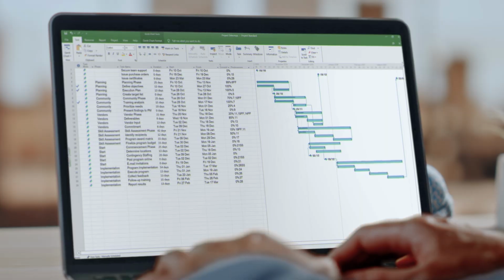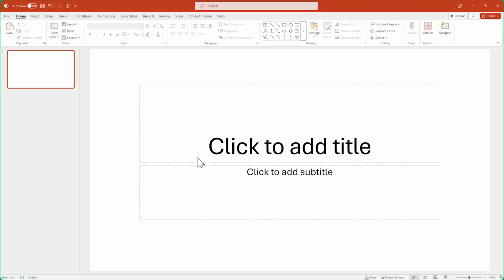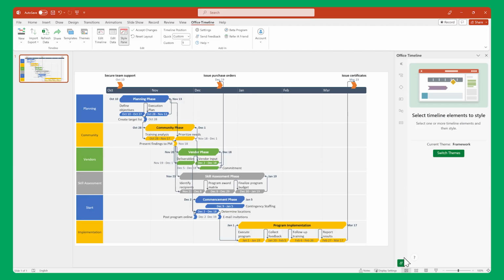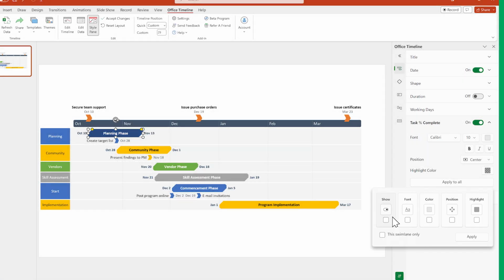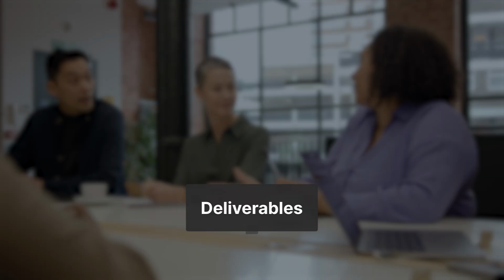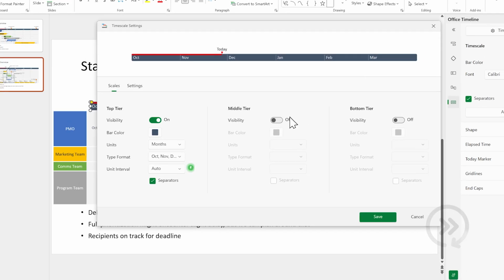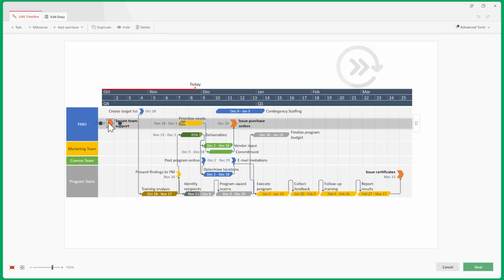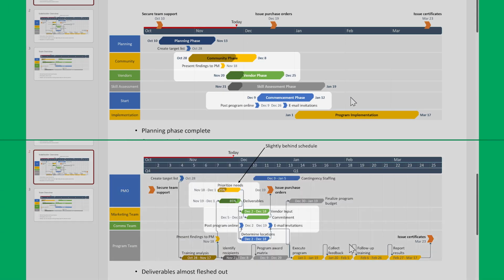How to Get the Attention of Any Audience Easily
If you’re rebuilding the same project report three different ways for execs, stakeholders, and your team… you’re wasting hours every week.

In this video, you’ll learn a faster workflow: import project data once (from Microsoft Project, Excel, Jira, Smartsheet, and more), then generate multiple presentation-ready timeline views that you can quickly tailor for each audience — and refresh instantly when dates change.

✅ Executive-ready summary timeline
✅ Stakeholder timeline (deliverables + dependencies + risks)
✅ Team timeline (near-term focus + coordination)
✅ 1-click updates when project dates shift

If you found this useful, drop a comment with the audience you struggle most to report to: Executives, Stakeholders, or Team members.

0:00 The issue with different meeting
0:16 The smartest workflow
0:48 How it works in practice
1:40 Reporting to executives
2:47 Reporting to stakeholders
3:50 Reporting to your team
4:40 Easy updates when dates shift
5:03 Conclusions